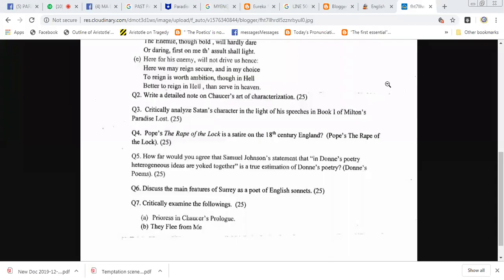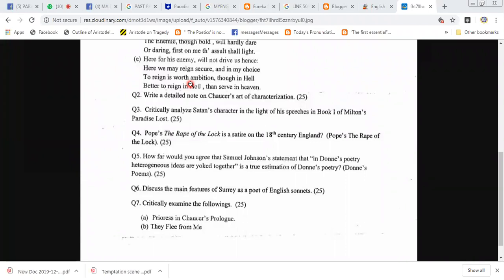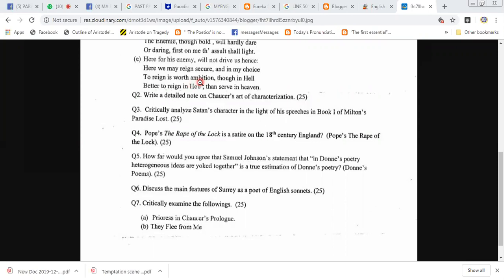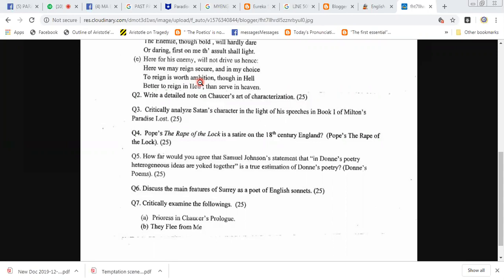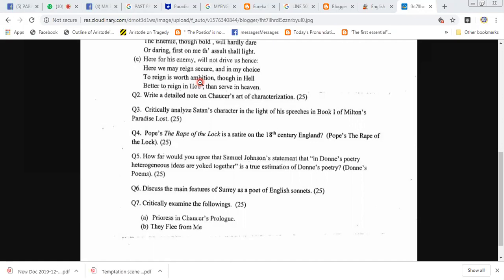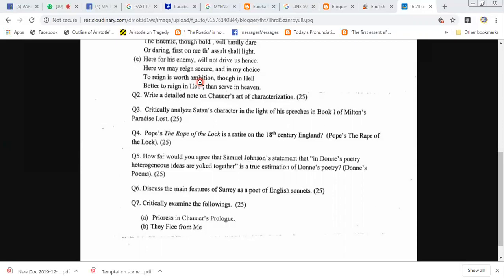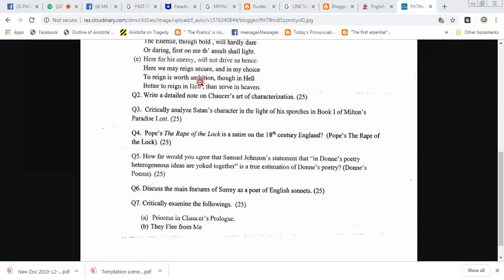poetry paper 1 2018 supply